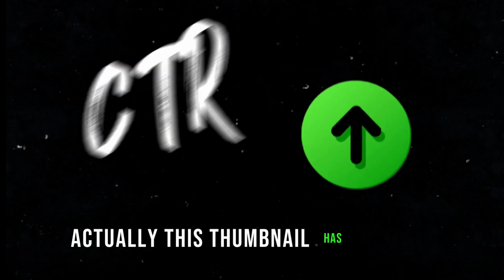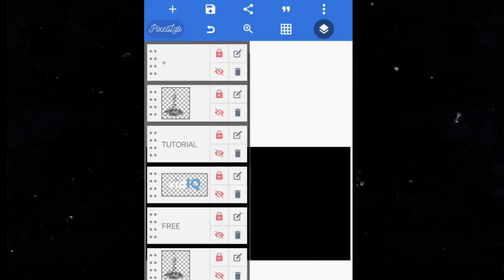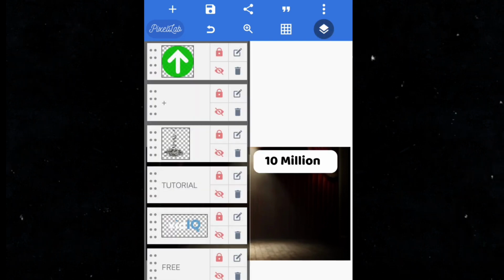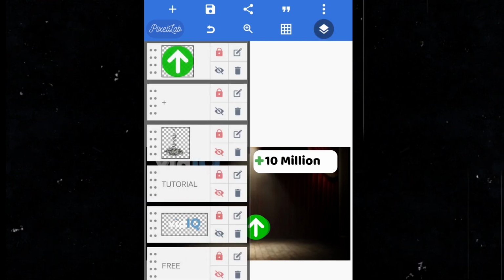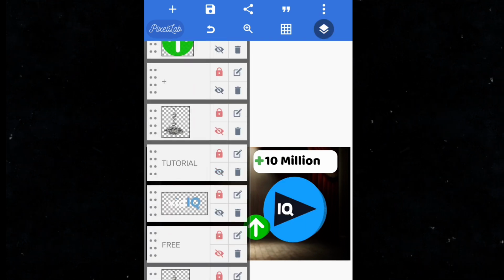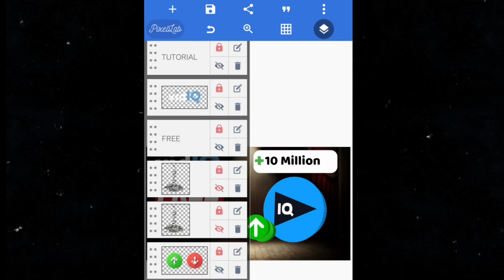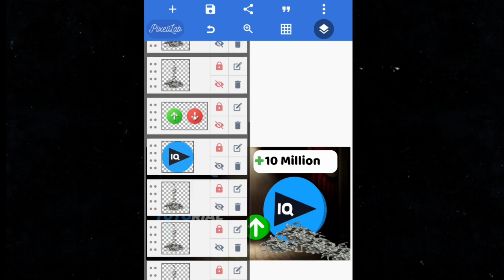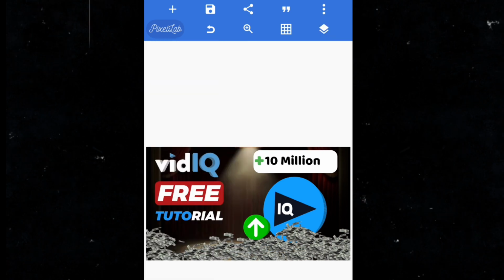Thumbnail magic: How to create eye-catching visuals for more clicks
Hi Friends
In this channel you will get some information totally the time you spend on my videos will be worth and value adding towards your life.

keywords Used:-
how to make a youtube thumbnail with photoshop
how to make thumbnails on iphone